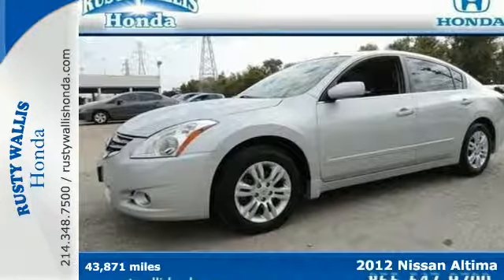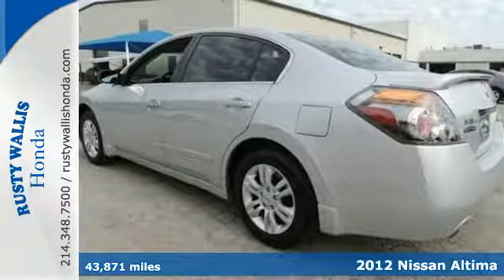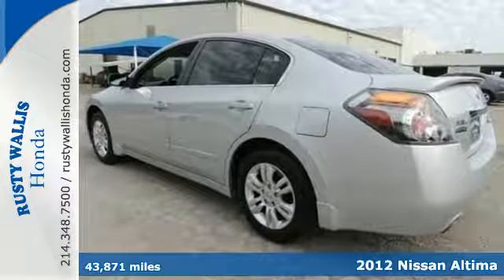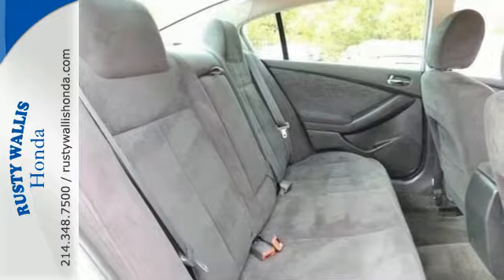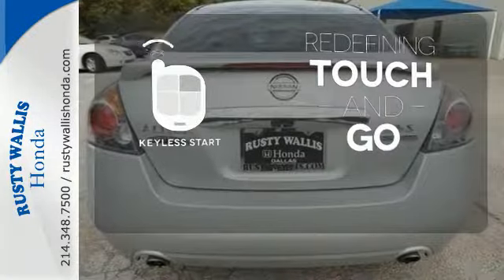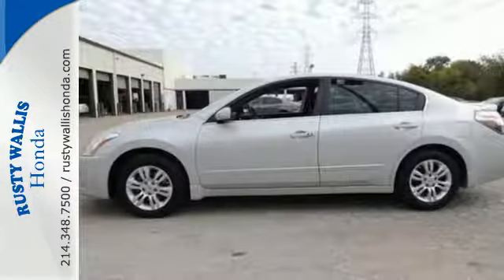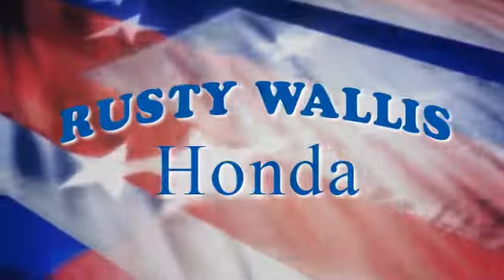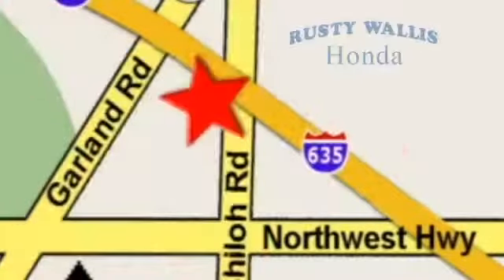2012 Nissan Altima Dallas TX Fort Worth, TX 150083B - SOLD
Year: 2012
Make: Nissan
Model: Altima
Trim: 2.5 S
Engine: 4 Cyl - 2.5L
Transmission: Variable
Color: Brilliant Silver Metallic
Interior: Charcoal
Mileage: 43871
Stock #: 150083B
VIN: 1N4AL2AP1CN417286

Address:
12277 Shiloh Road